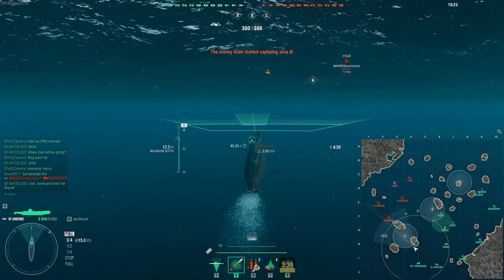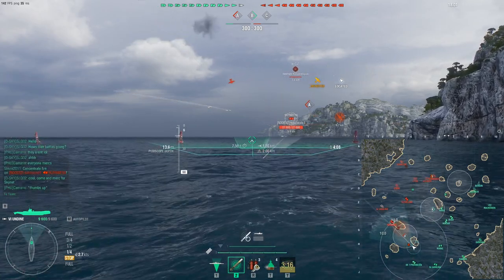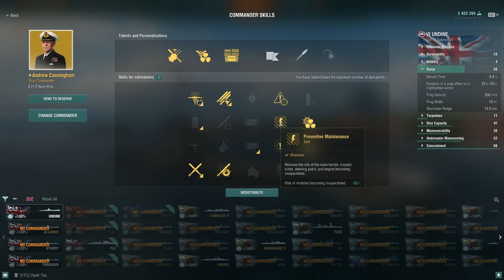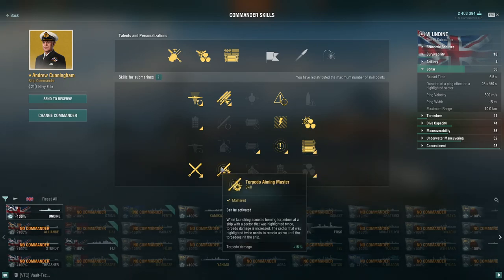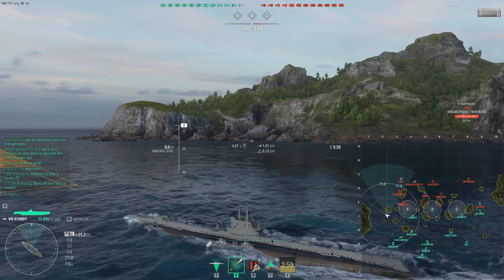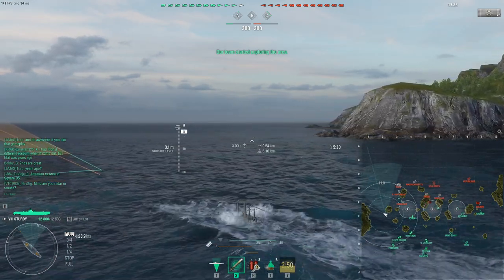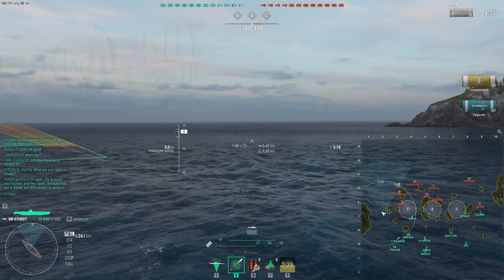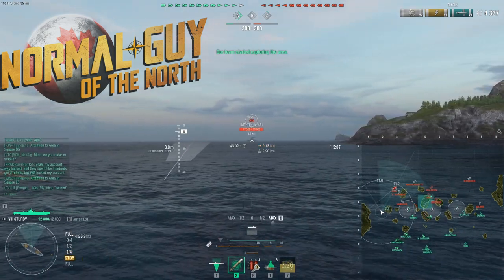World of Warships - How to play the British Subs (update)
World of Warships - How to play the British Subs (update), there all different in some way.

WoWs
British subs
Early access
Undine
Alliance
Sturdy
Thrasher
I-56
S-189
U-69
U-190
U-2501
Chachalot
Salmon
Balao
Gato
Subs
Submarines
world of warships submarine
world of warships submarine gameplay
wows submarine

WoWs
British subs
Early access
Undine
Alliance
Sturdy
Thrasher
Subs
Submarines